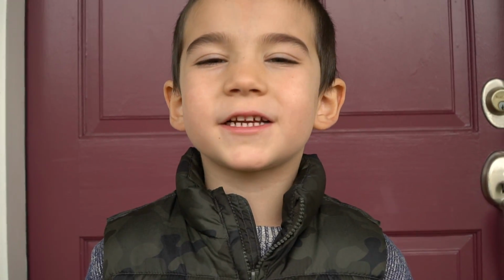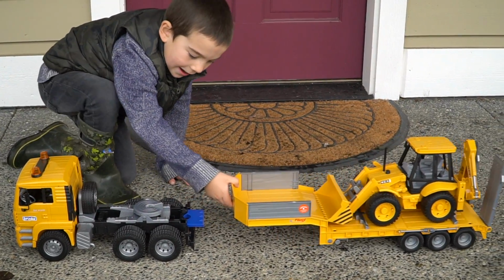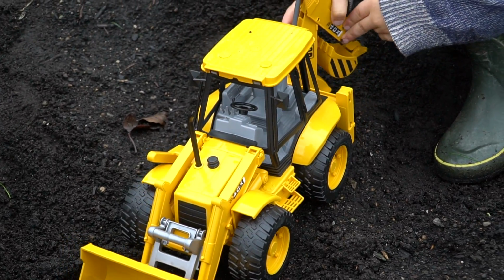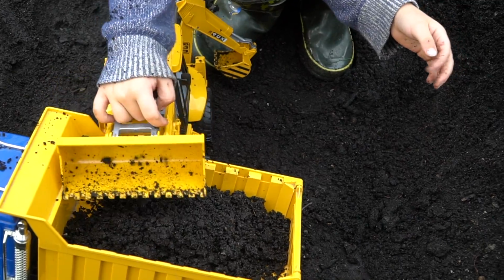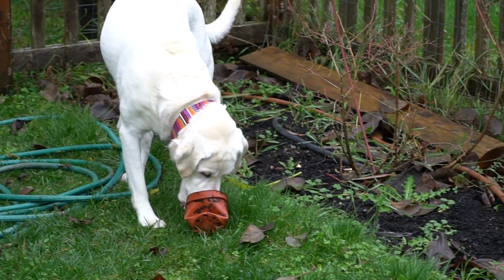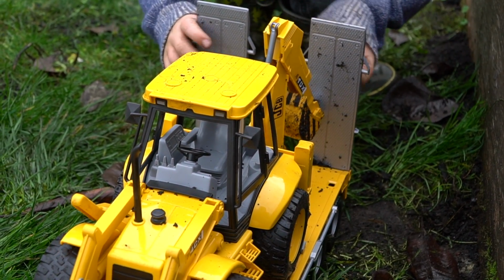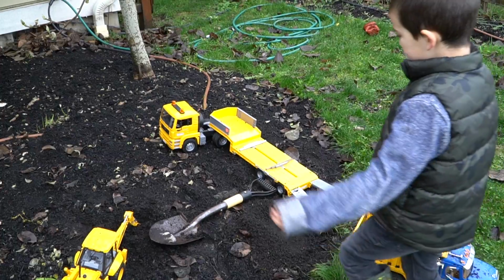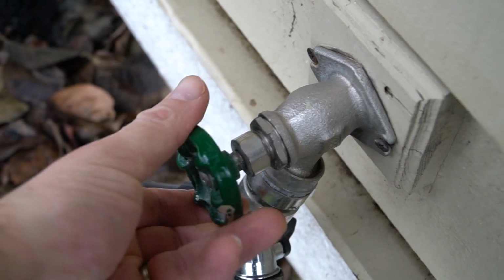Unboxing Bruder Toy Trucks! Construction Vehicles Pretend Play & Digging! | JackJackPlays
JackJackPlays presents NEW Bruder toy trucks in this fun pretend play video for kids! Come watch as Jack Jack unboxes a JCB Backhoe, tractor trailer, then goes digging in the mud! Wait for the truck wash at the end! If you like construction toys, vehicle toys, and diggers for kids, you'll love this video!